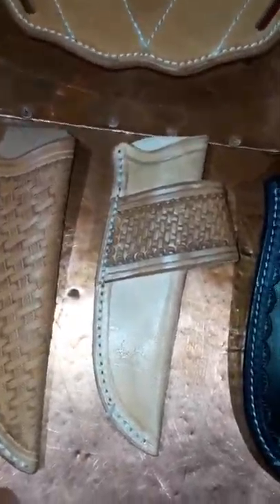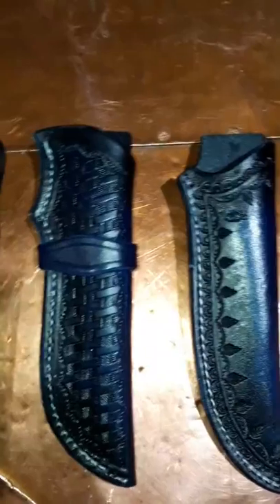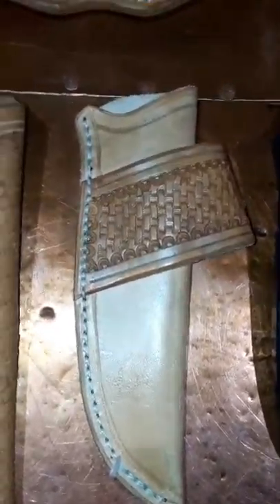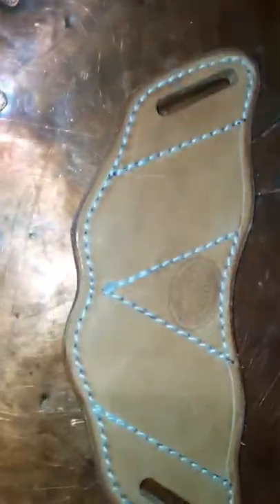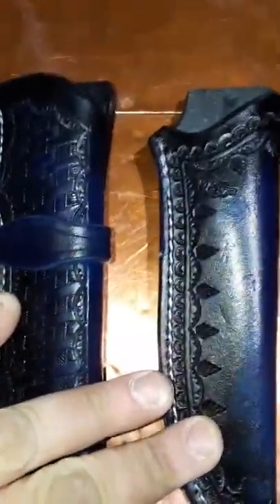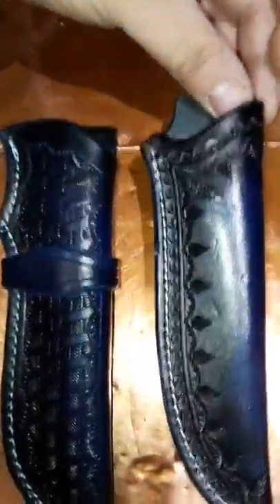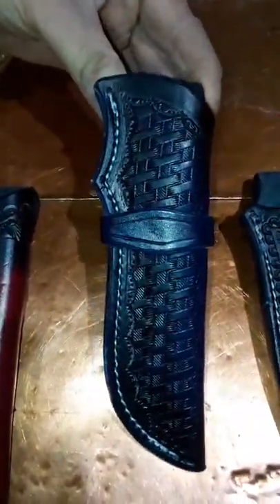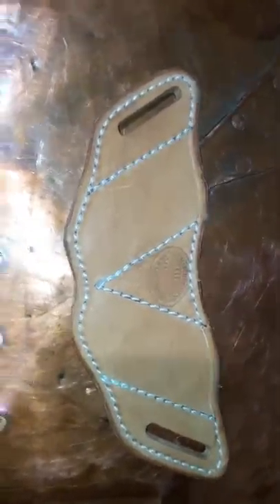NEW!!! HATCHET MAN GUN LEATHER KNIFE SHEATHS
All of my products are made by myself here in central Illinois. I take custom orders as well. I will do another video for my gun leather